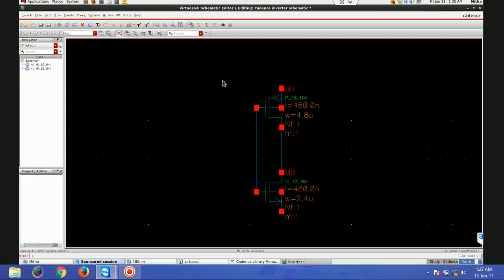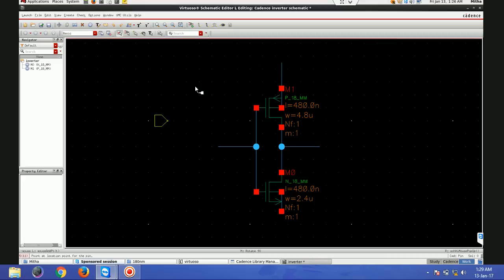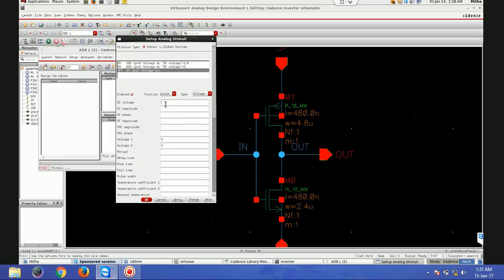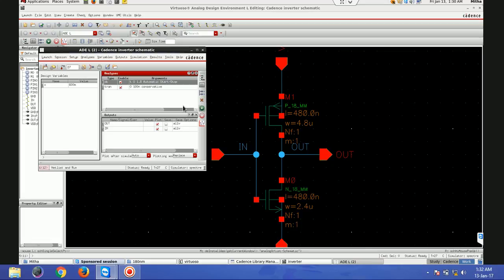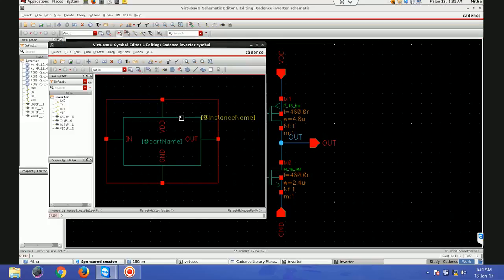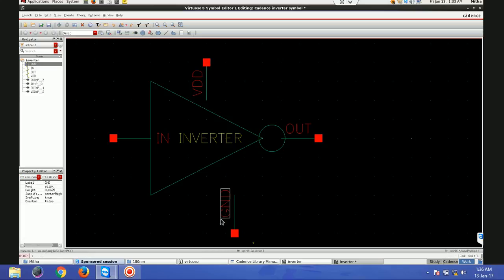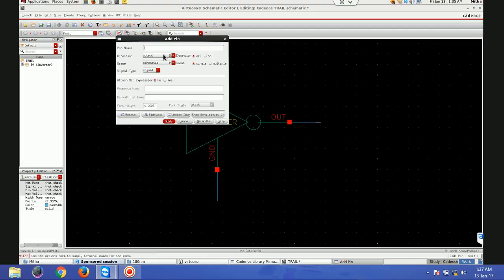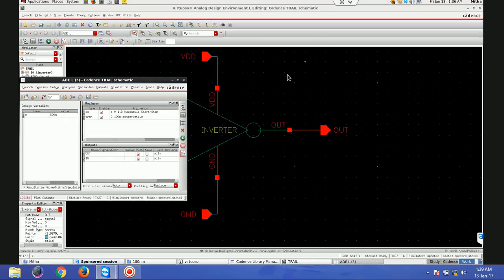Cadence IC615 Virtuoso Tutorial 2 (HD): Symbol Creation and Display Operating points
This tutorial demonstrates how to create symbol of the schematics and display of operating points.